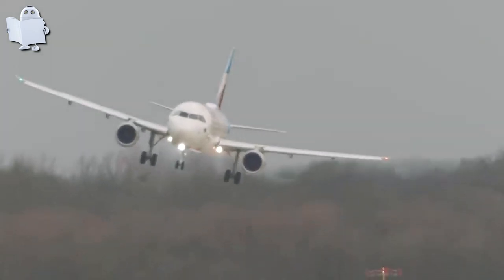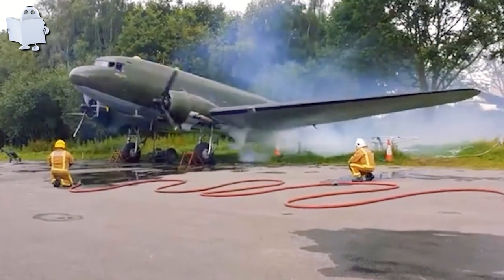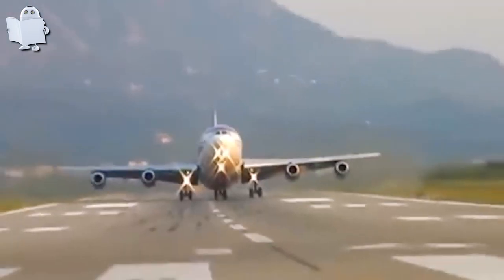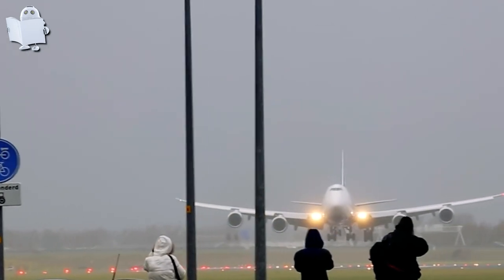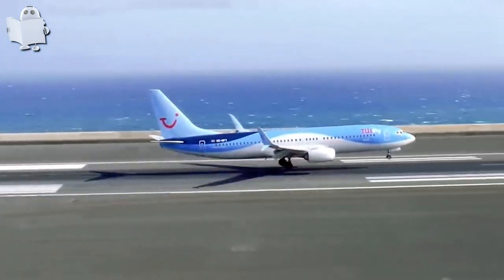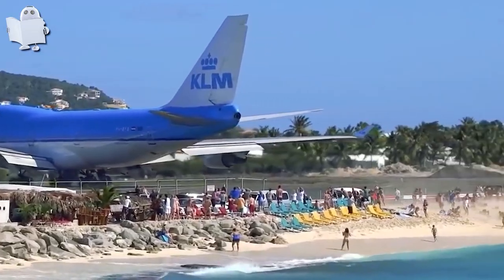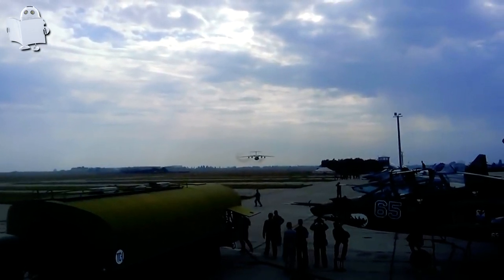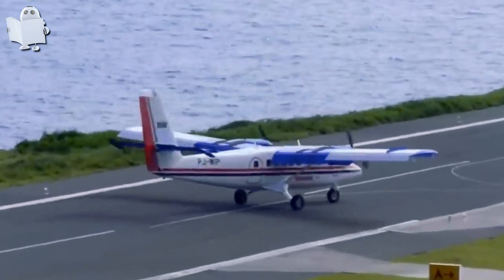45 DANGEROUS EMERGENCY LANDING | Engine Failed, Low pass, Aborted Landing, Go Around in Crosswind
In this gripping and heart-pounding video, you will witness a dangerous emergency landing that will leave you on the edge of your seat. The footage captures the terrifying moment when an airplane experiences an engine failure during a low pass, forcing the pilots to abort their landing and initiate a go-around maneuver.

Adding to the already tense situation, the pilots are faced with strong crosswinds that make the landing even more difficult and dangerous. With the fate of everyone on board hanging in the balance, the pilots skillfully navigate the plane through the crosswinds, narrowly avoiding disaster.

As you watch this harrowing event unfold, you'll gain a newfound appreciation for the incredible skills and quick thinking of the pilots who are able to successfully land the plane despite the odds stacked against them. This video is a must-watch for anyone interested in aviation or just looking for an adrenaline-pumping experience.

00:00 - Intro
00:22 - Bad weather landing
00:44 - Ski Landing
01:01 - Sand landing
01:20 - Parallel Landing
01:34 - Sideway Landing
01:49 - Airbus A3D contrail
02:04 - Wet Arrival at Port Macquarie!
02:24 - C-47
0246 - Bodaybo Airport
03:23 - Water landing
03:48 - Taking off from Lukla Airport
04:04 - Lukla Airport, Nepal
04:28 - CL-415
04:46 - Giant C5 Airplane
05:09 - Epic take off and landing
05:41 - Cross wind landing
06:19 - Student pilot
06:41 - Christiano Ronaldo Airport
06:51 - Indonesia open airport
07:31 - Boeing 747
07:58 - Boeing 777
08:31 - Uruguay Air Force
08:42 - Crash landing
09:09 - Destroyed Runway
09:26 - Abort Landing
09:51 - Round trip
10:09 - Crazy Turbulence
10:28 - AeroSucre
10:50 - Low Takeoff
11:17 - Short Runway
11:34 - Hamburg Airport weather issue for plains
11:56 - Conviar 340, Pretoria
12:14 - Landing in a Corn field
12:57 - Maho Beach plain landing
13:30 - Snow crash
13:59 - Courchevel Airport
14:20 - Landing plan in the strom
14:41 - Landing in Short runway
14:55 - Landing in the Fog
15:21 - Violent Impact
15:46 - Ilyushin Il-76
16:09 - Low pass
16:23 - Water-way plane
16:45 - Landing abort
17:24 - Antonov 225
17:52 - Cessna plane